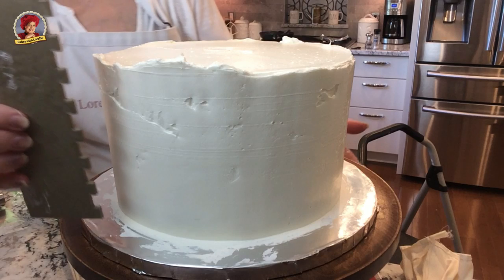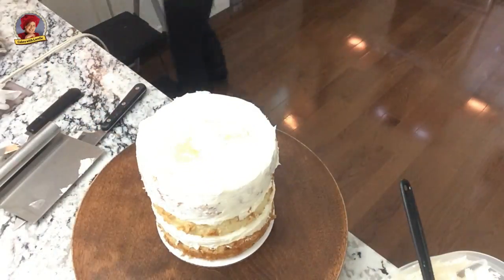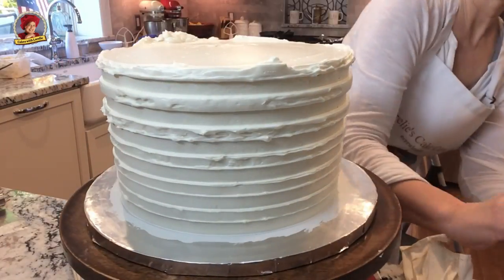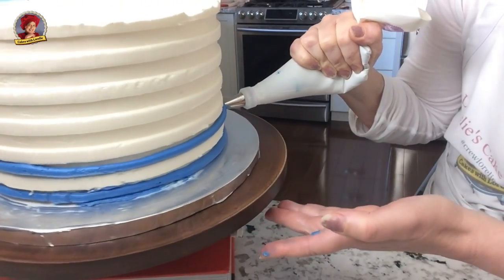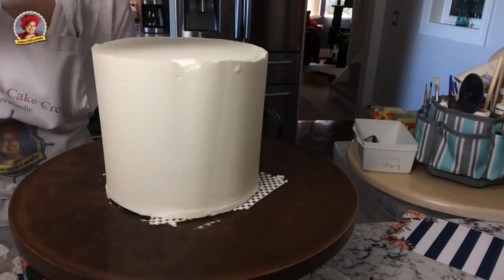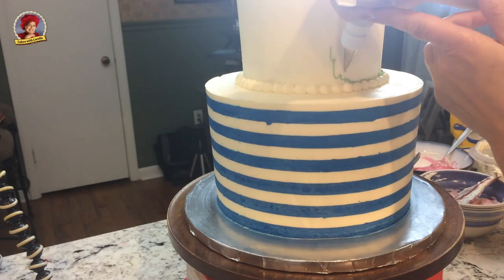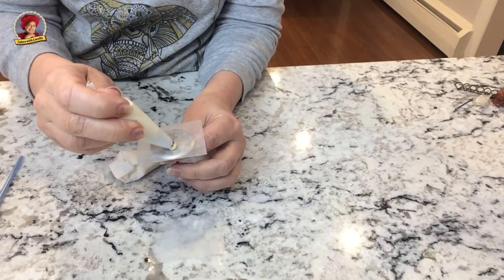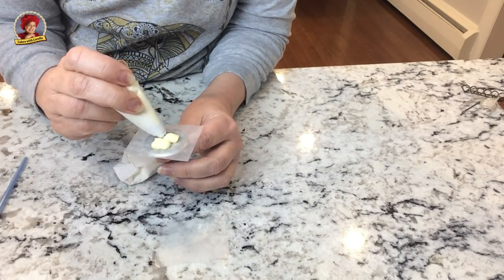Striped Buttercream Cake Tutorial / A Nautical Baby Shower Cake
Striped buttercream cake tutorial for a nautical themed baby shower. This cake starts with a coconut cake, which is in my book Wedding Cakes with Lorelie Step-by-Step on Amazon. Link is below. Please leave me a comment or questions below the video. I check my comments daily and will get back to you.

ALL NEW!!! ***Cakes with Lorelie Academy

***MY BOOK has helped hundreds of cake decorators to make their first wedding cake and beyond - Get your copy of "Wedding Cakes with Lorelie Step-by-Step"***on Amazon with my BEST recipes and detailed instructions on how to make a tiered cake.

EBOOK ***BUY Wedding Cakes with Lorelie Step by Step E-BOOK *** for INSTANT satisfaction.

Recap of Striped Buttercream Cake Tutorial / Nautical Baby Shower Cake

Lorelie Carvey
Baking and Cake Decorating Consultant